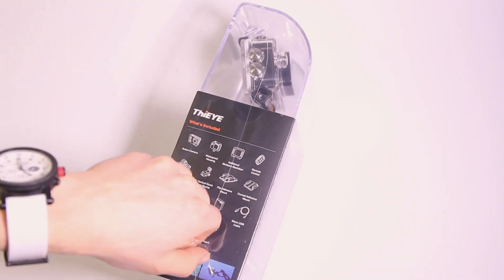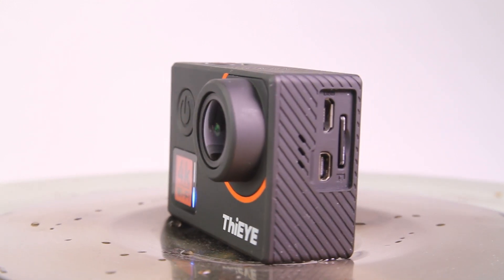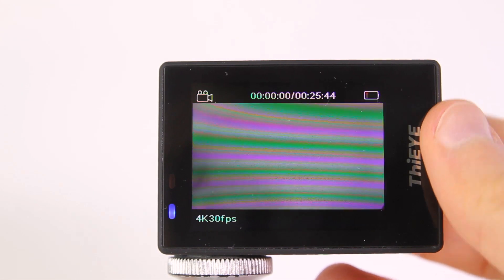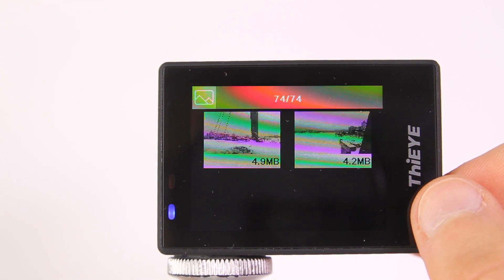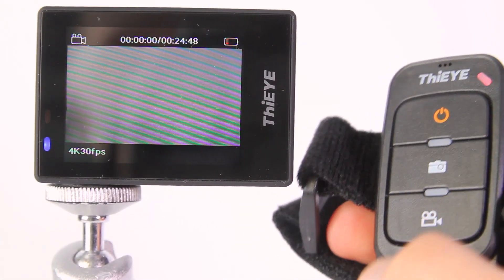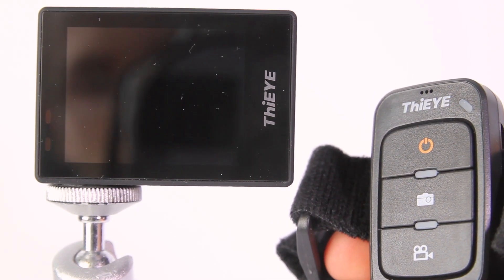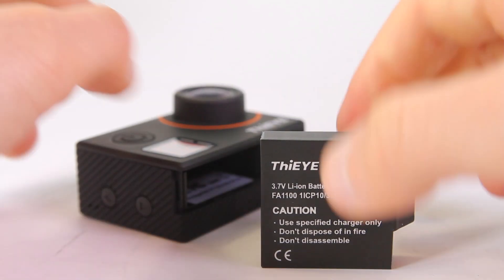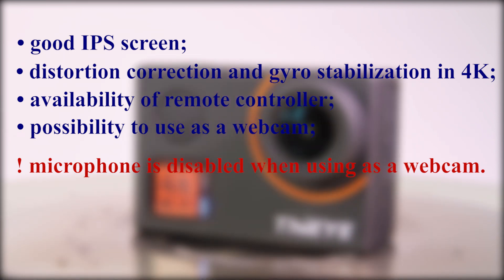ThiEYE T5 Edge REVIEW: Stabilization & Distortion Correction in 4K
Here is a review of a new action camera from ThiEYE company - T5 Edge (chipset iCatch V50 and sensor Panasonic 34112).
Its main advantages:
• Gyro stabilization and Distortion Correction in 4K;
• IPS-screen;
• Availability of Remote Controller + possibility co control via voice commands.